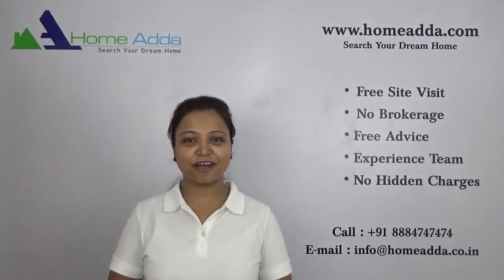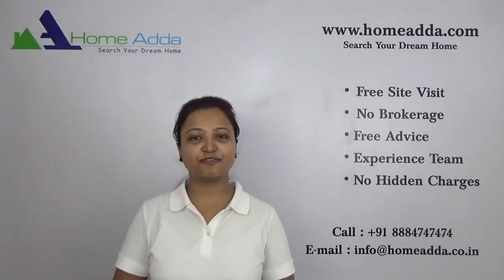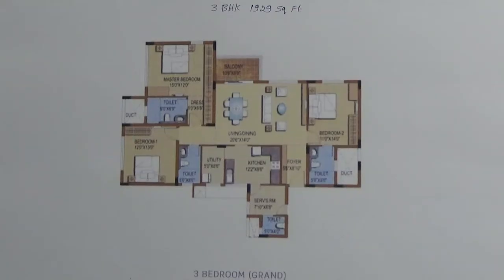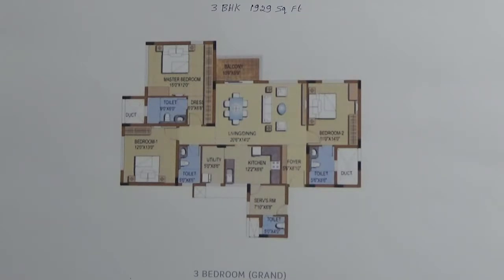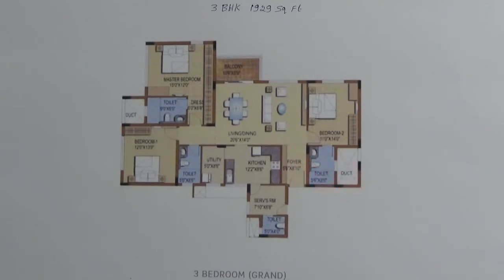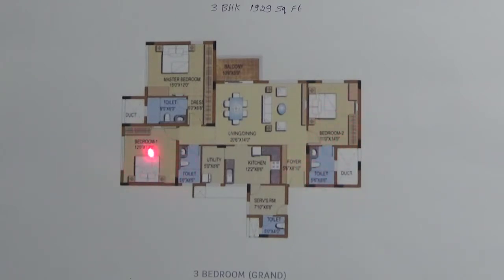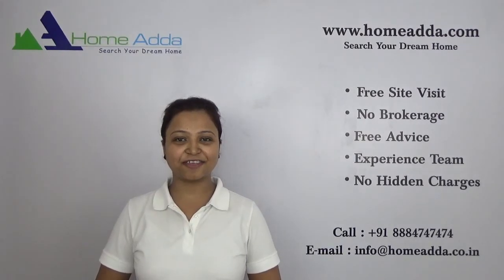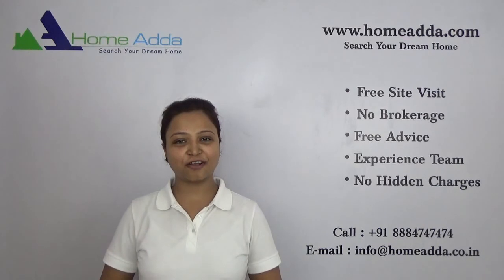Purva Skydale | Floor Plan | 3 BHK | 1929 sqft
3 BHK floor Plan of Purva Skydale | explaining Super Built Area (SBA) | Carpet Area | Car Parking | Entrance Facing | Available Towers | Common Wall | Bedroom | Foyer | Living | Dining |Toilets | Balcony | Kitchen | Utility